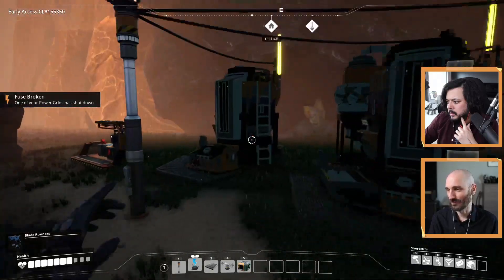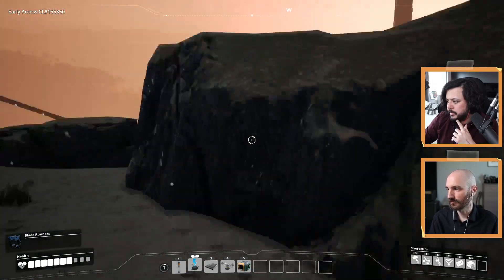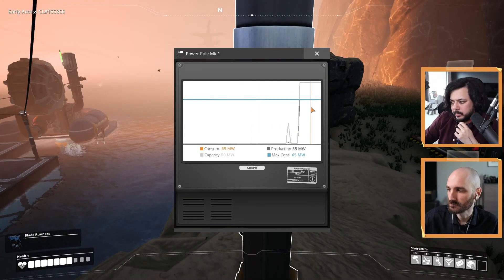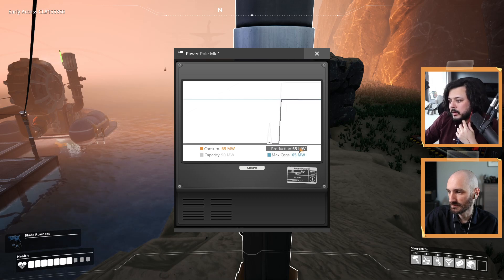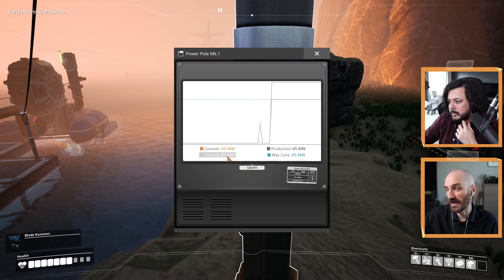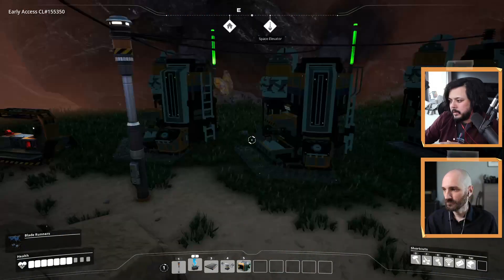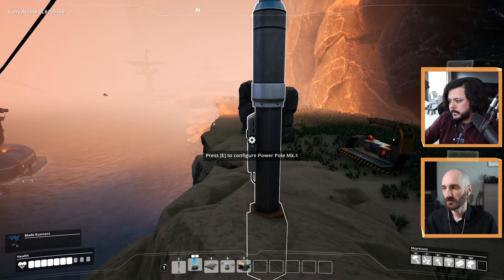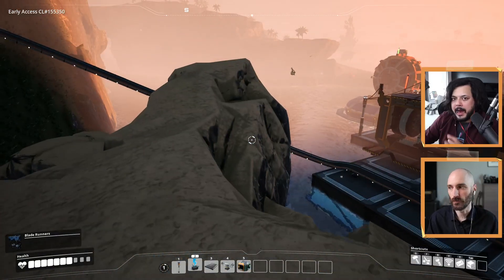Snutt & Jace Talk: Power Management (Part 1)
Clips for the June 1st, 2021 Livestream originally streamed